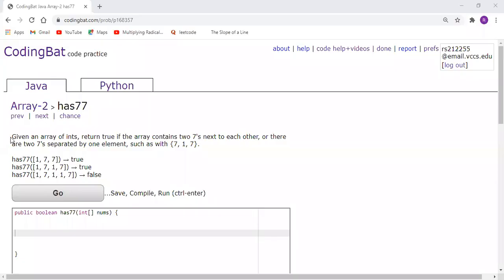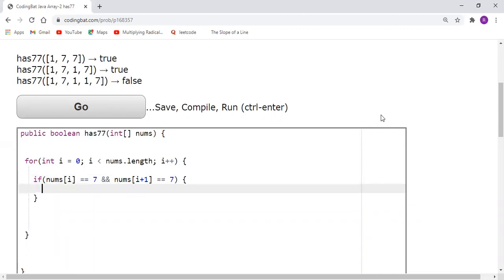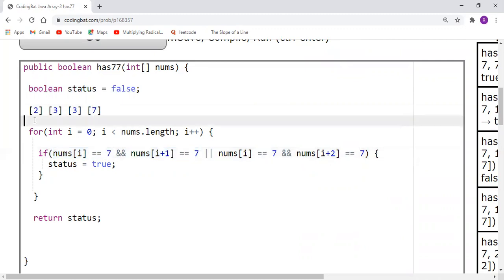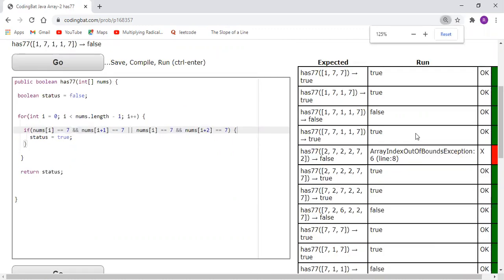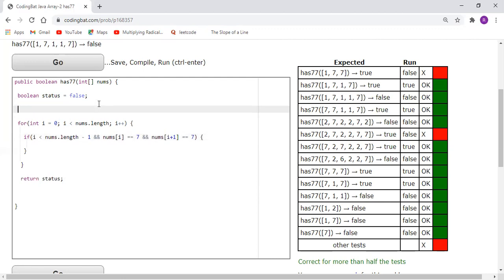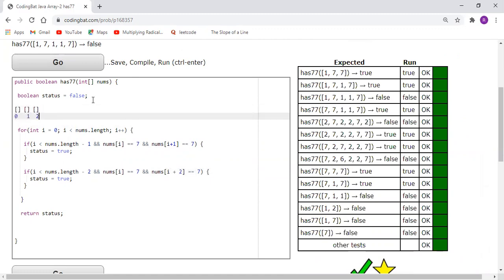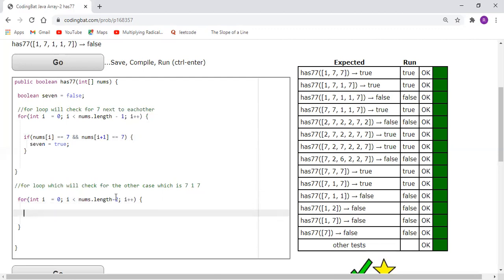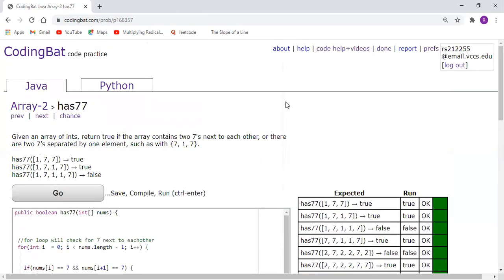CodingBat - array2 - has77: 3 ways